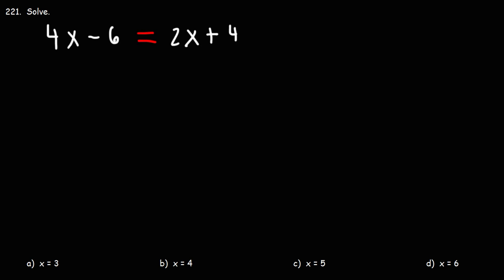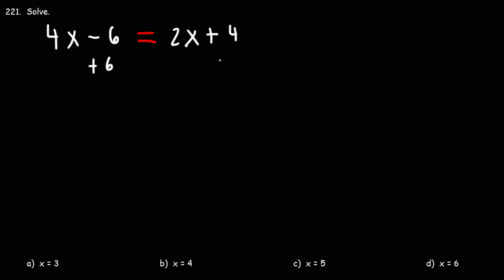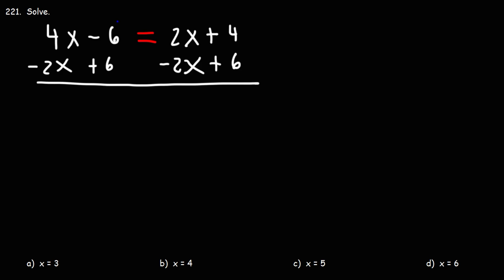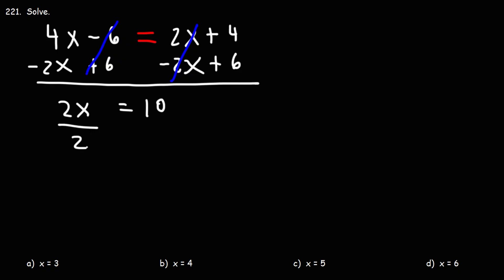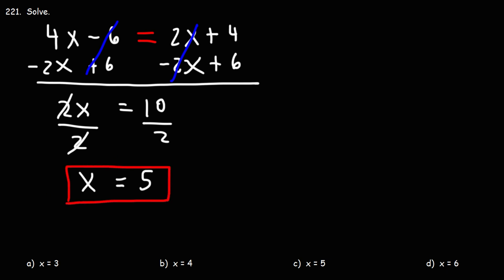Solving Linear Equations with Variables on Both Sides - GED Math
This GED math video tutorial explains how to solve linear equations with variables on both sides.